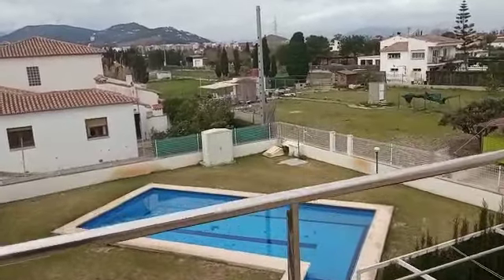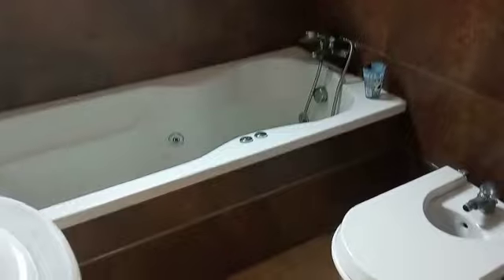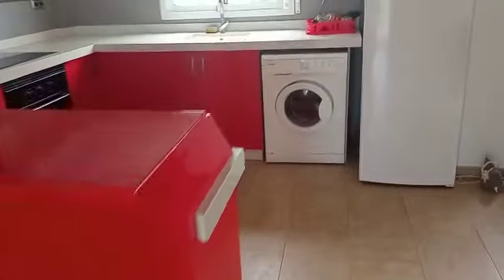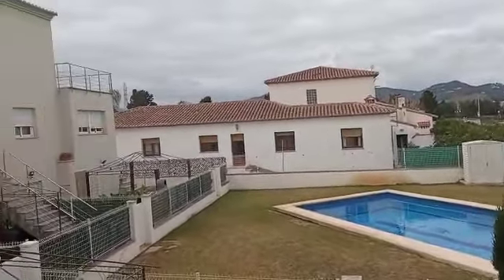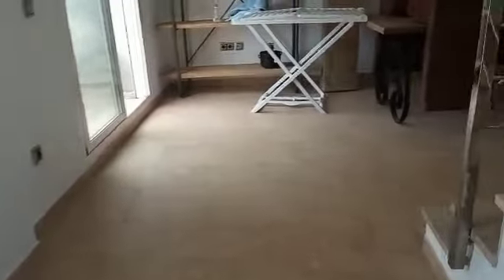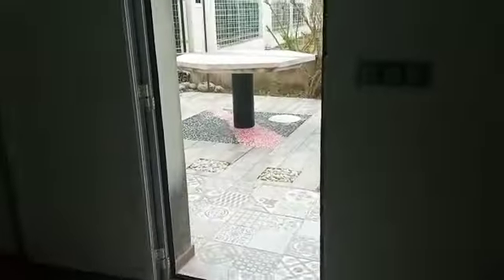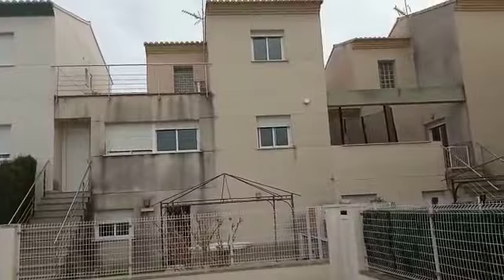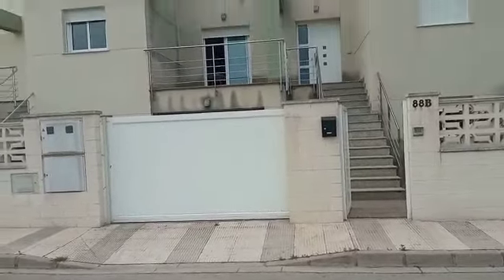Oliva Casas For Sale Modern Terraced House Oliva OCTH855000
Down near Oliva Beach we offer this modern, versatile property.   The ground floor could be a separate apartment with or without the garage for 2 cars.  There is pre-plumbing for a kitchen here, a garden door access to the patio & BBQ area with a gate to the communal pool.  There is a double bedroom, shower room & utility area also on the ground floor.

Internal & external stairs, both front & rear give us access to the main house.  There is a good size front terrace, open plan dining room with large bright kitchen & a lead round to the lounge with fireplace and the door to the garden / pool.   A double bedroom and shower room complete the first floor.

The second floor has a twin bedroom & a double with a terrace.  The bathroom on this floor has a jacuzzi bath.

The communal pool has a grassy area, outdoor shower & is shared with 4 other properties.

Viewing recommended.